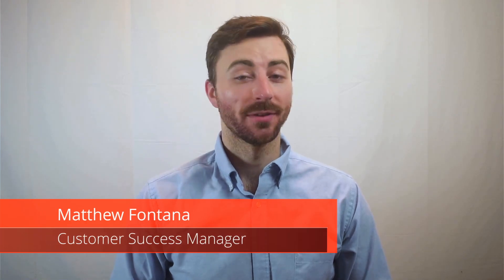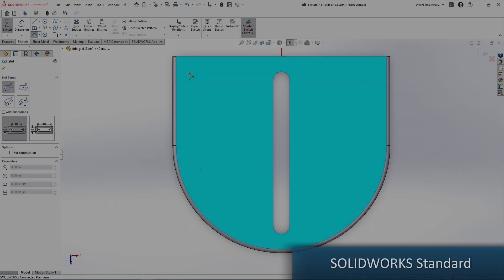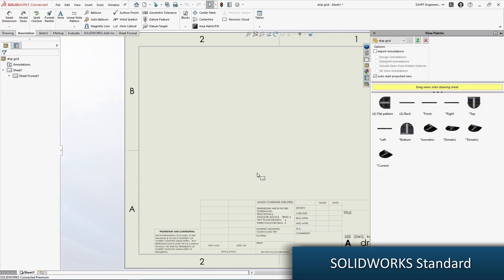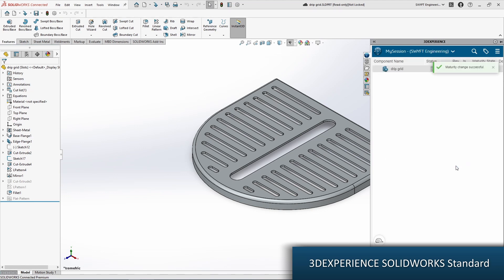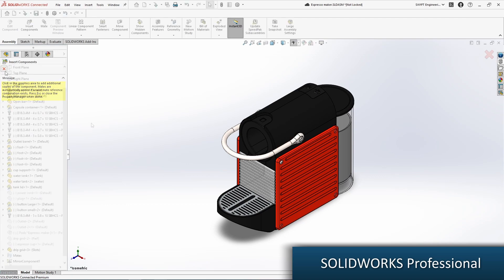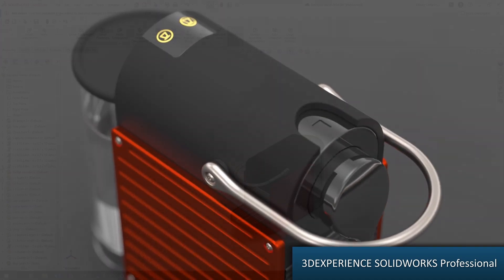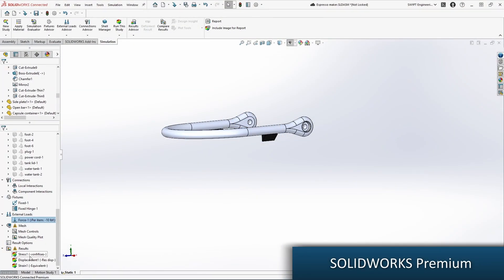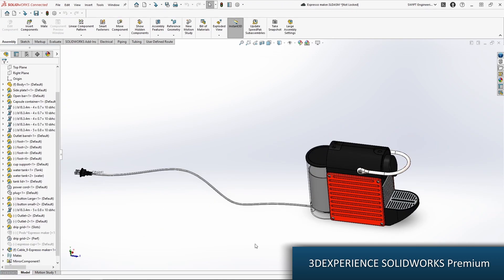SOLIDWORKS Packages Comparison: Standard, Professional, Premium vs 3DEXPERIENCE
Are you looking to enhance your design capabilities?

From basic 3D CAD to simulation with data (PDM) and lifecycle management (PLM) tools, SOLIDWORKS has extensive capabilities. Knowing exactly which package is right for you can be a difficult task! This video will cover the difference between SOLIDWORKS Standard, Professional, and Premium, along with the benefits that 3DEXPERIENCE SOLIDWORKS provides.

Key Features:
0:23 - SOLIDWORKS Standard
0:39 - 3DEXPERIENCE SOLIDWORKS Standard
0:57 - SOLIDWORKS Professional
1:11 - 3DEXPERIENCE SOLIDWORKS Professional
1:26 - SOLIDWORKS Premium
1:44 - 3DEXPERIENCE SOLIDWORKS Premium
1:48 - Summary

Hopefully, by the end of this video, you'll know which package is right for you, whether you're a single user or part of a large organization.

About: At SWYFT Solutions, we help businesses get the most out of their SOLIDWORKS software. We’re here to support your team with the latest tools, training, and support to ensure you achieve success in product design and development!